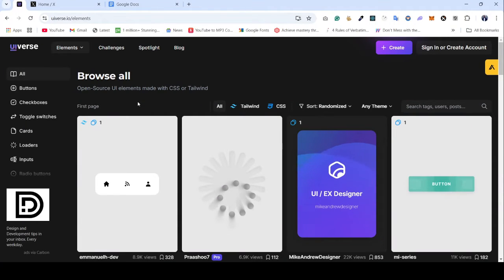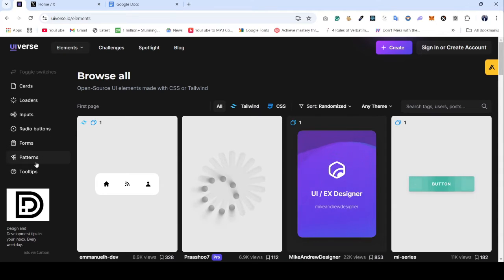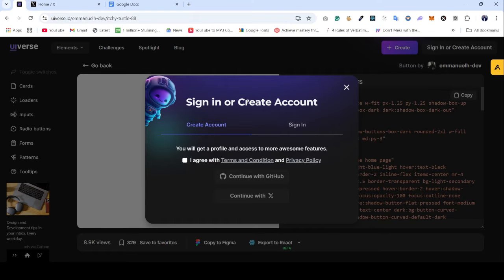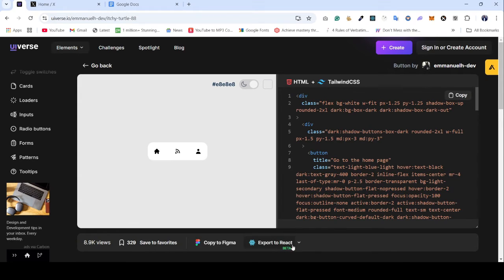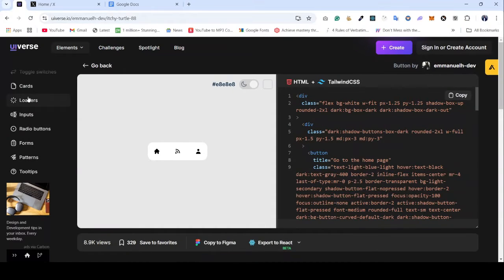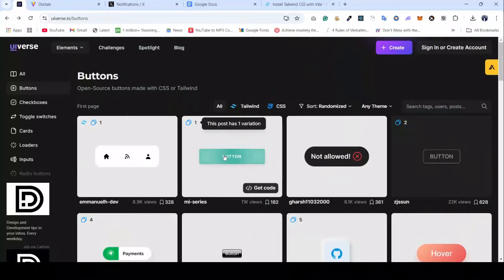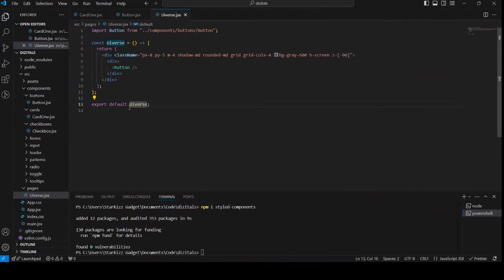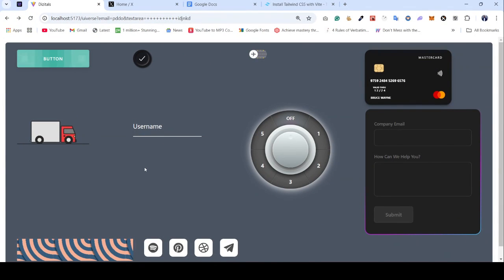Uiverse Review: Game-Changing UI Components for Developers!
Looking to speed up your web development projects with stunning, ready-made UI components? In this video, I introduce you to Uiverse—a treasure trove of free, customizable UI elements that make building interfaces faster and easier. Watch as I explore the website, highlight some must-see components, and show you how to integrate them into your projects. Whether you're a beginner or a seasoned developer, Uiverse is a game-changer for your design toolkit!